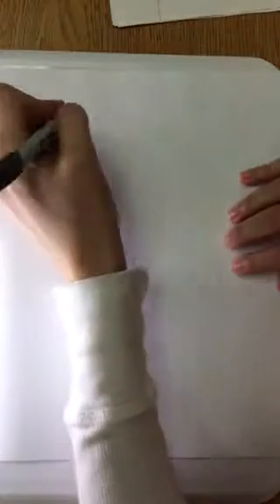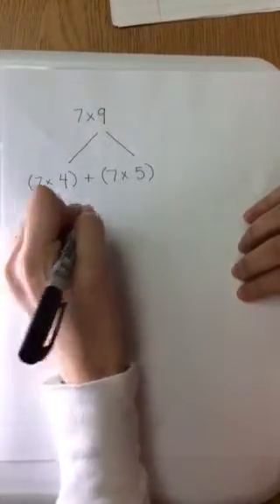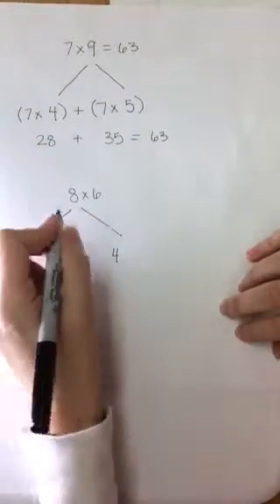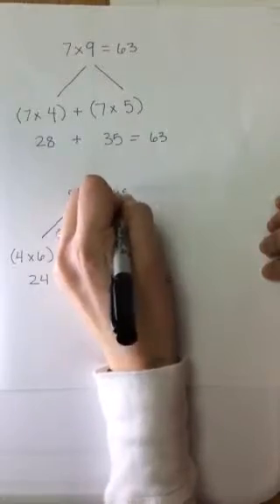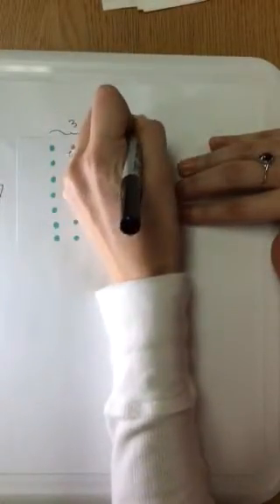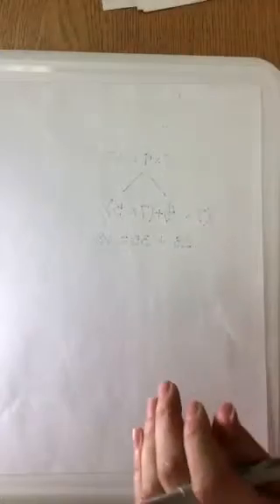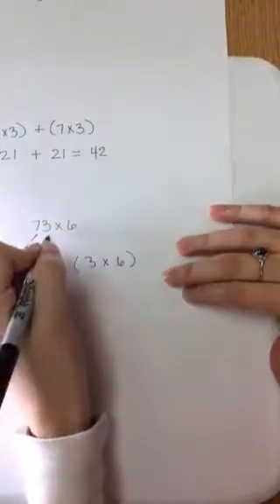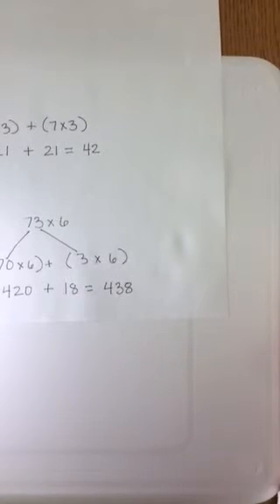Multiplication Using the Distributive Property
This video will show in detail how to multiply using the distributive property.